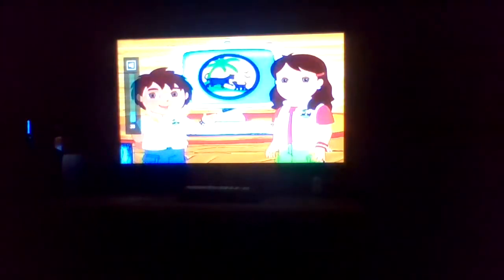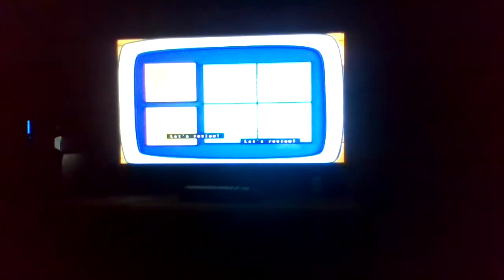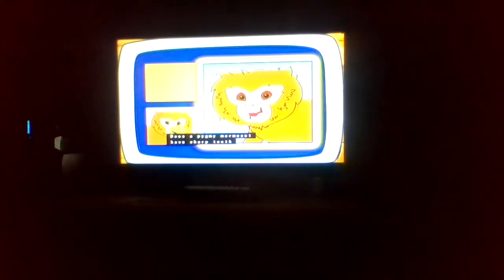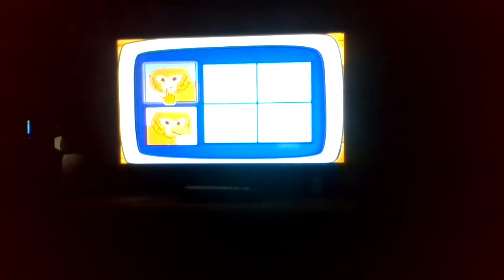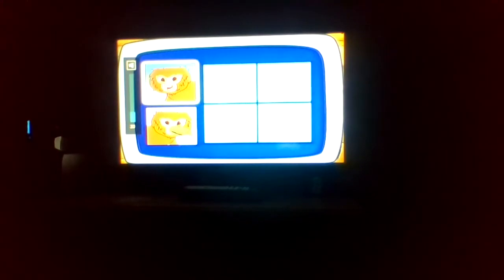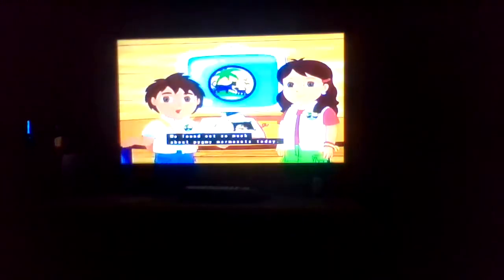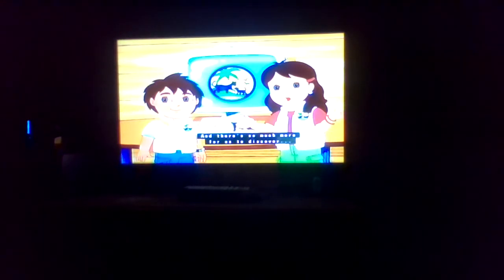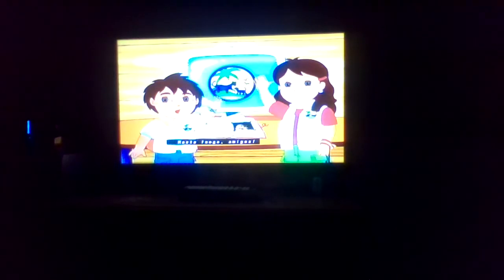Closing to Go, Diego, Go! VHS tape [Wolf Pup Rescue]